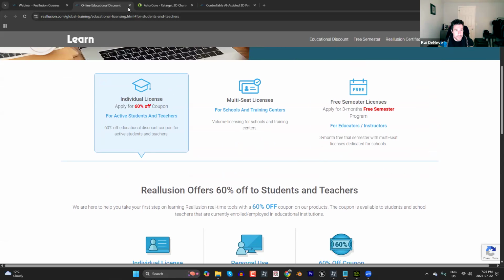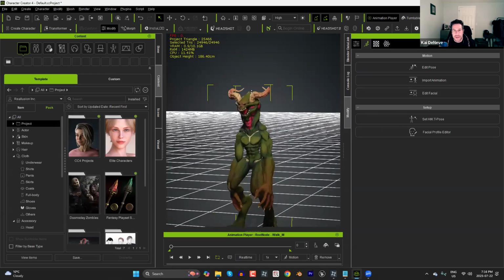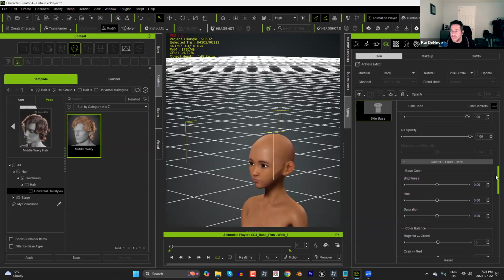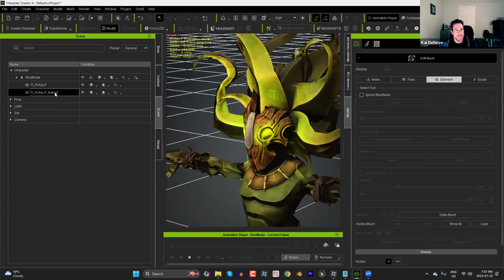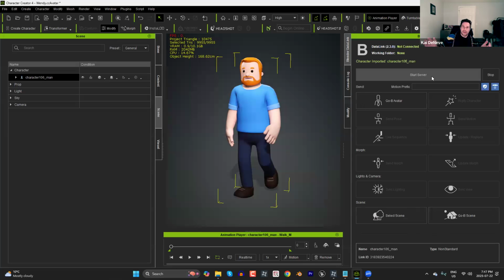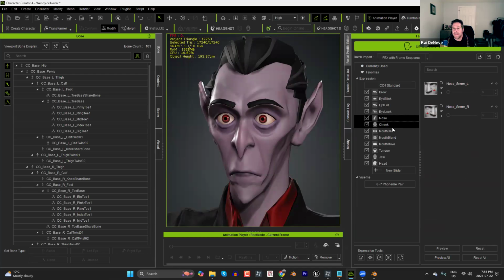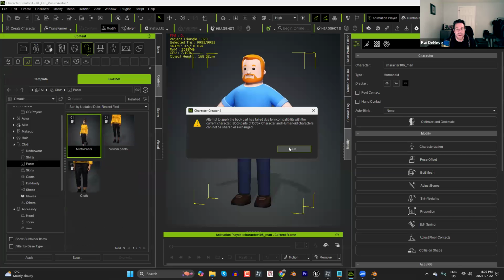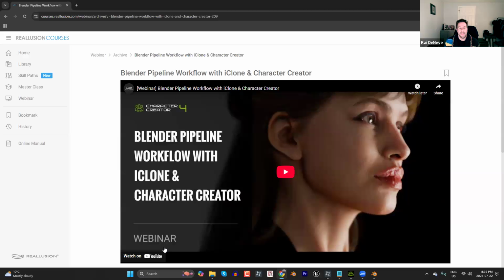[Webinar] Importing and Auto-Rigging Any 3D Character Bone with Advanced AccuRIG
Reallusion has a number of innovative and intuitive tools with the goal of providing a quicker and more efficient workflow pipeline with all major CG tools and game engines. These improvements offer a more streamlined way to work with your preferred software in combination with Reallusion's tools.

In this webinar, you'll learn exactly how simple it is to import in a variety of industry-standard character rigs such as Maya HumanIK and Blender MetaRig, get them mapped and prepared in CC4, and then send them to iClone for animation. This is made possible due to the incredibly powerful AccuRig tool which allows you to import custom characters that already have a bone rig, and best of all, characters with no rig whatsoever!

Live demo outline:
- Import Maya HumanIK to CC4
- Import Blender MetaRig to CC4
- Using AccuRig for models with custom bone rigs
- Using AccuRig for custom meshes without bones
- Quick and easy body animation in iClone 8
- Basic motions customization in iClone 8
- Q&A Session